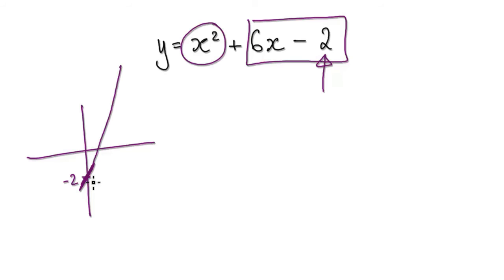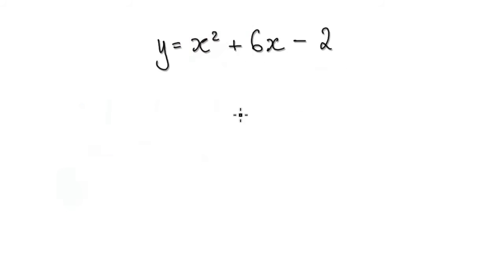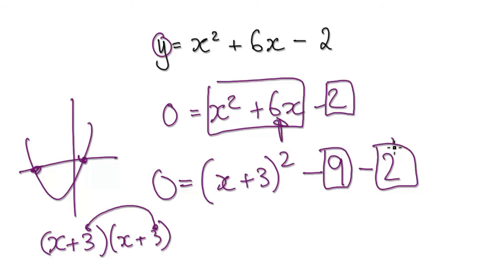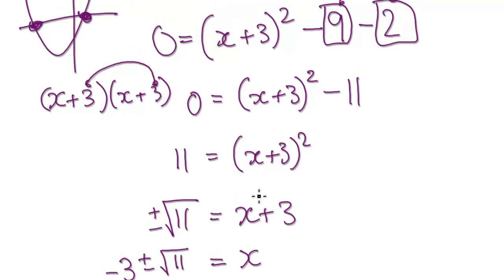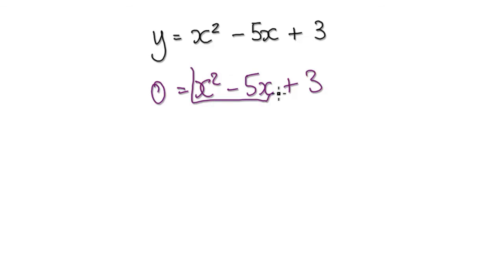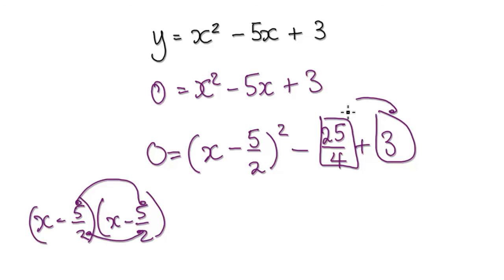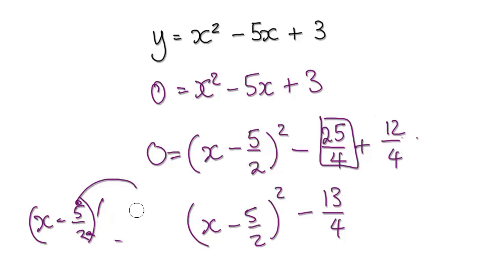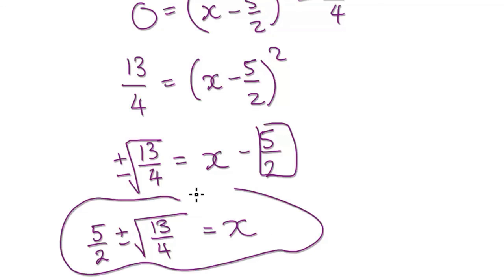Examples of Completing the Square 1